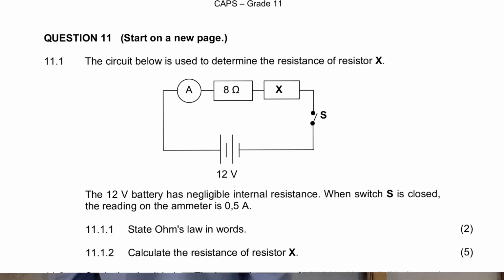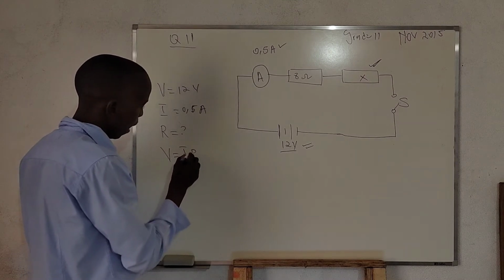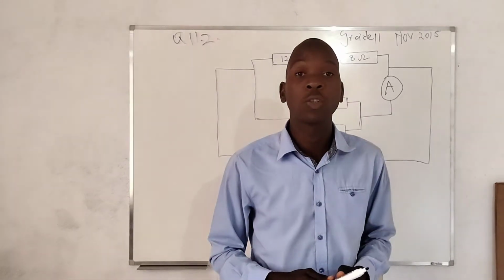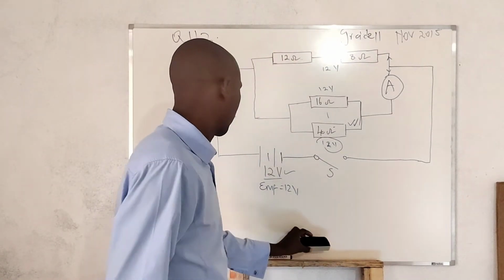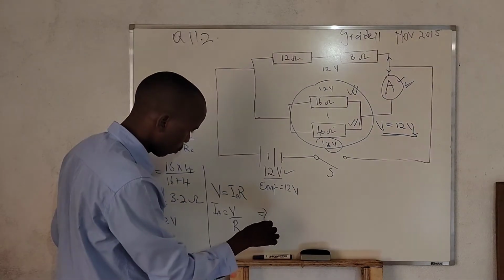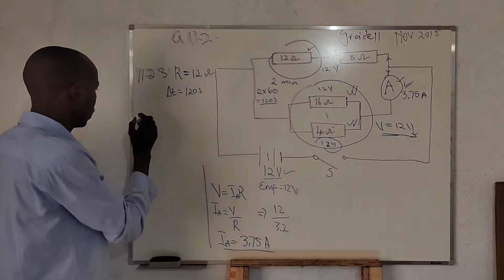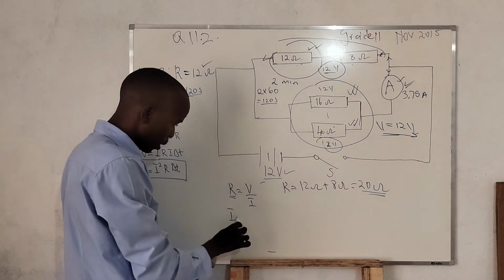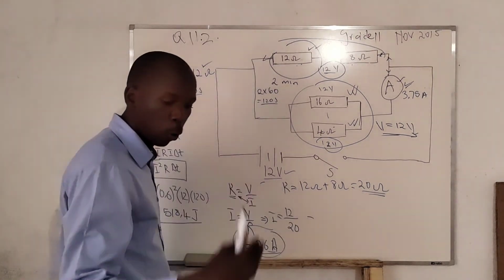ELECTRIC CIRCUITS PROBLEMS II. GRADE 11 BACKGROUND FOR GRADE 12